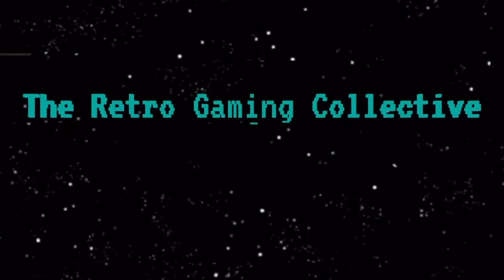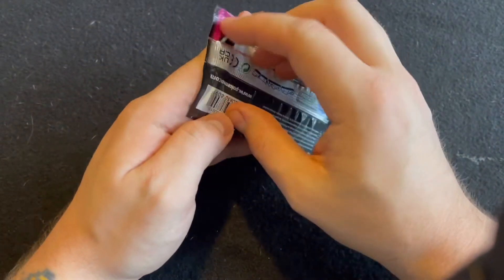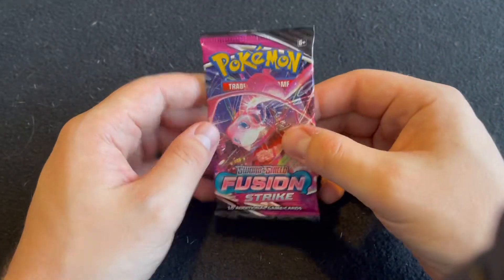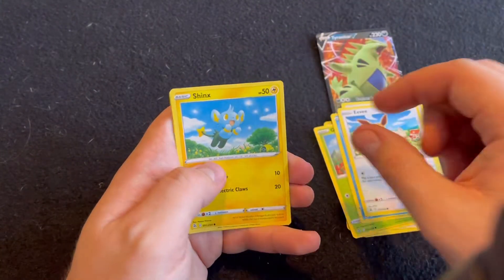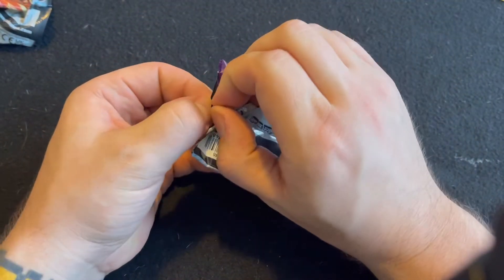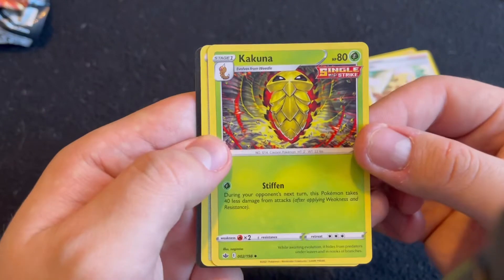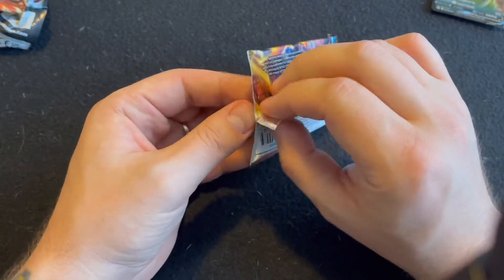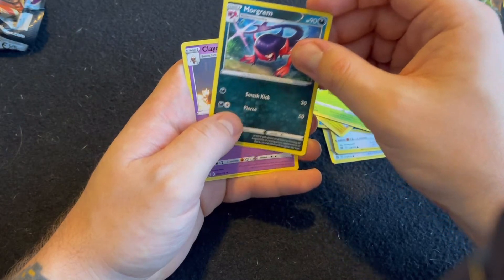POKÉMON CARDS || FUSION STRIKE, BRILLIANT STARS & CHILLING REIGN PACKS OPENING